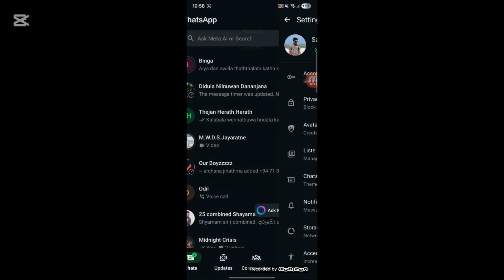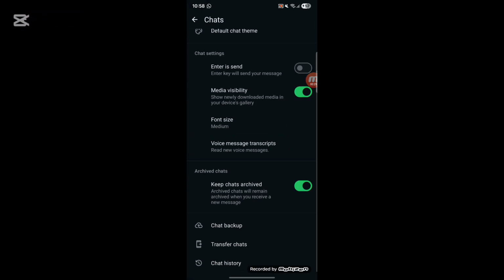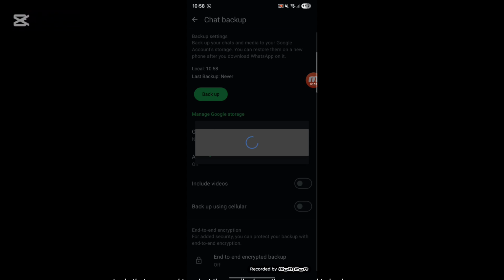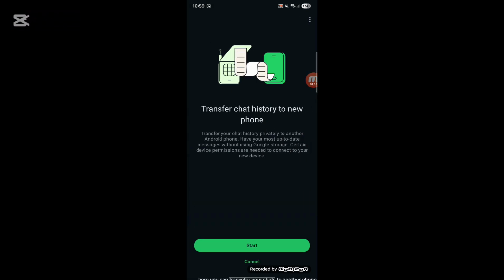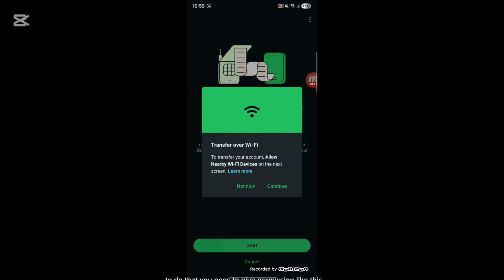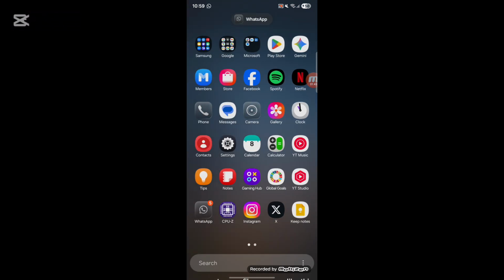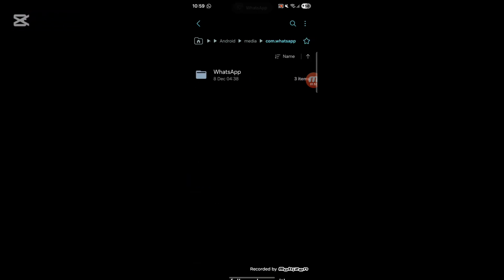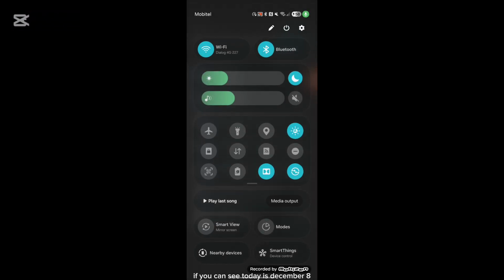Top 3 Ways to Backup WhatsApp Chats (Never Lose Your Messages Again!)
how to Backup WhatsApp Chat (Fast, Easy & Secure
Want to keep your WhatsApp messages safe?
In this video, I’ll show you 3 easy and effective ways to back up your WhatsApp chats, whether you're switching phones, resetting your device, or just securing your data.

💬 These WhatsApp backup methods work on both Android & iPhone!

1️⃣ How to back up WhatsApp chats to Google Drive
2️⃣ How to back up WhatsApp chats to iCloud
3️⃣ How to back up WhatsApp chats manually using the local storage (file backup)
Bonus: Tips to restore WhatsApp chats easily on a new phone!

🔍 Why You Should Backup WhatsApp Chats

Keeping a backup ensures you never lose important messages, photos, videos, voice notes, and documents—especially when switching devices or reinstalling WhatsApp.

📱 Works For:

✔️ Android Devices
✔️ iPhones (iOS)
✔️ WhatsApp Messenger
✔️ WhatsApp Business

✨ Keywords (SEO Optimized):

whatsapp backup, how to backup whatsapp chat, backup whatsapp to google drive, backup whatsapp iphone, transfer whatsapp chats, restore whatsapp messages, whatsapp tips and tricks, save whatsapp data, whatsapp backup tutorial

Need a custom description or thumbnail text? Just tell me!